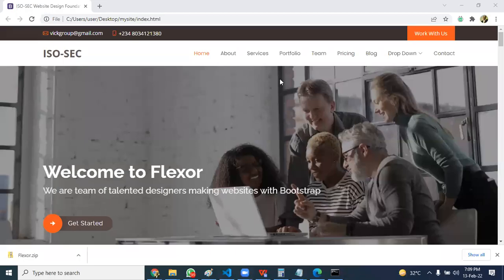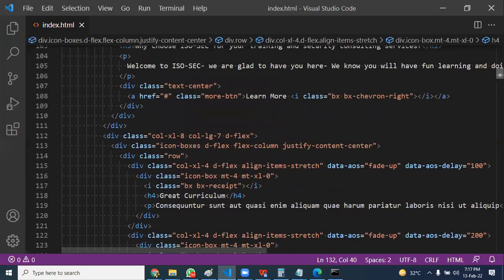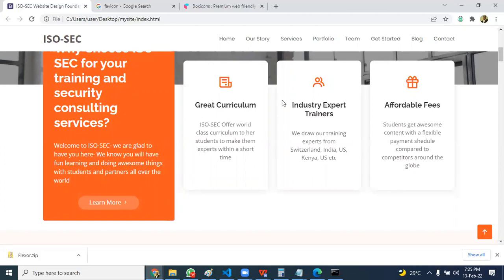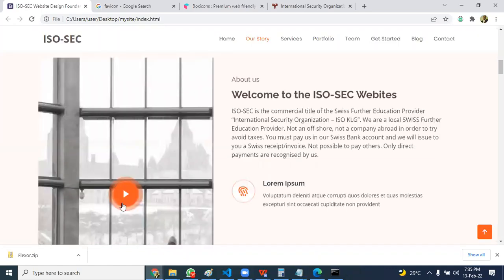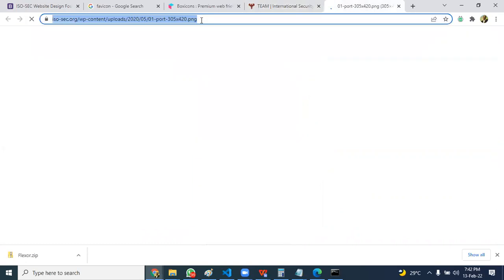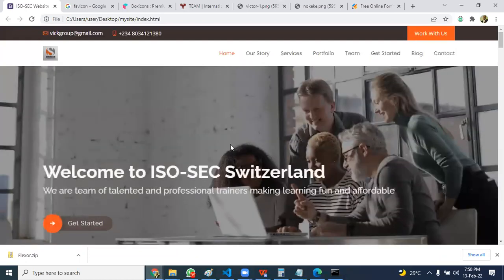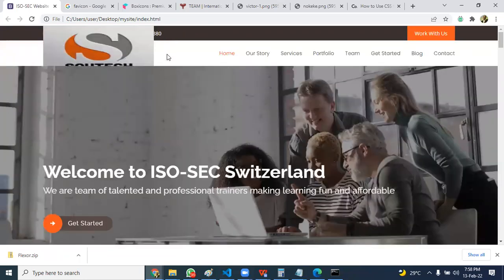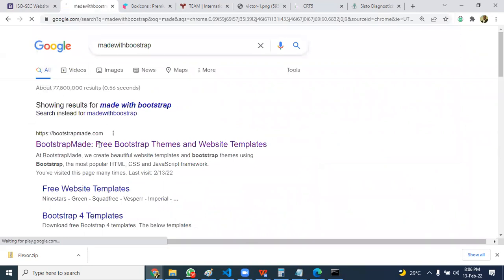Web Programing for Cyber Security 3